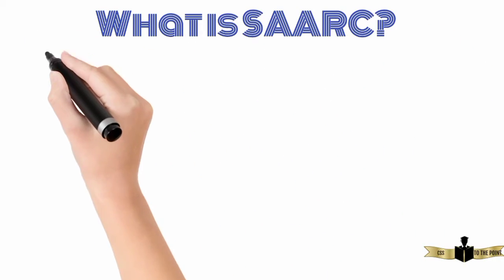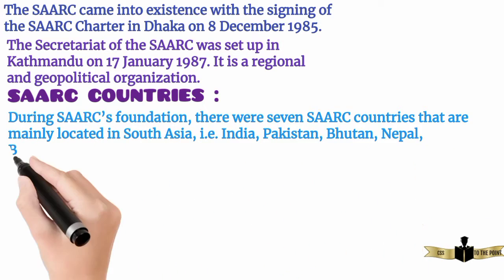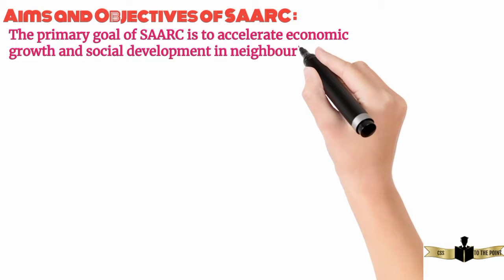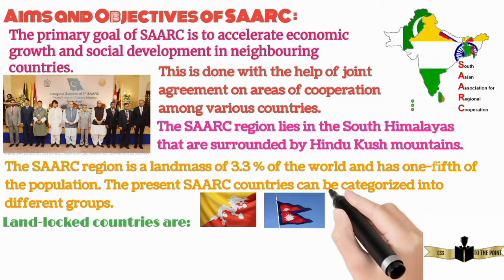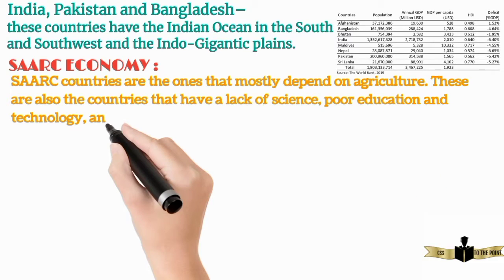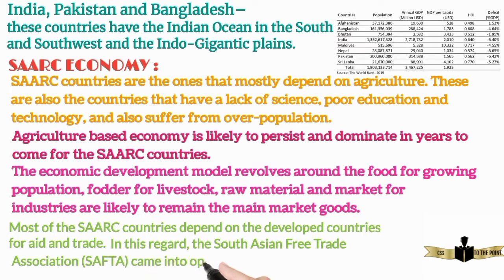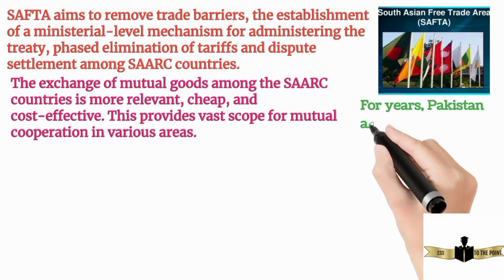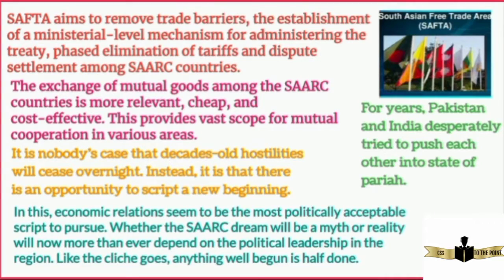SAARC: Everything You Need to Know in 3 Minutes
In this video, we're going to provide a brief overview of the SAARC (South Asian Association for Regional Cooperation). We'll discuss the goals of the organisation, as well as some of the successes and failures of SAARC over the years.

If you're interested in the politics and economy of South Asia, then this video is for you! By the end of this short video, you'll have a better understanding of the SAARC organisation and the role it has played in South Asia over the years.